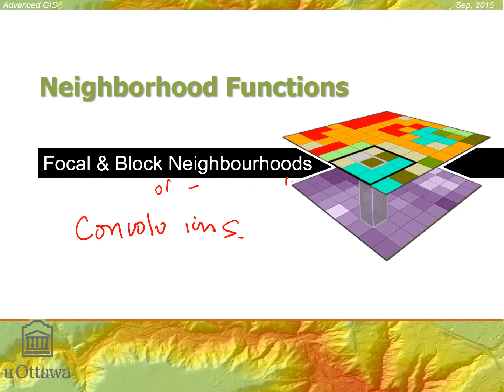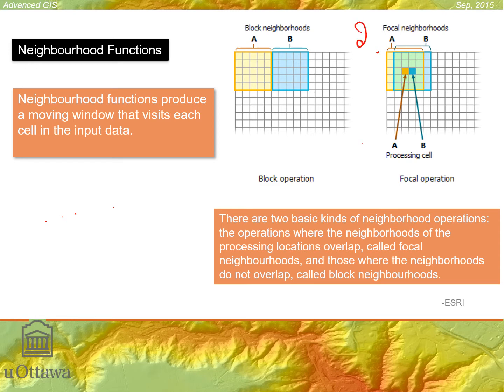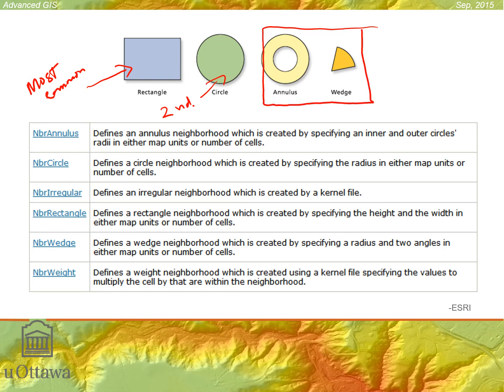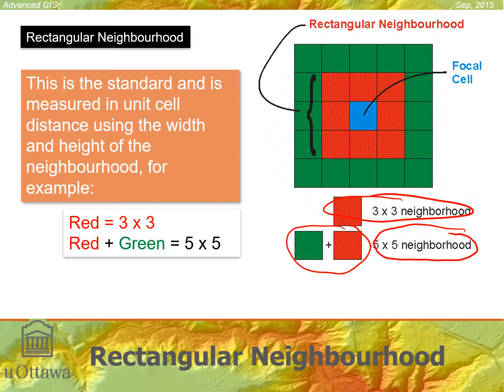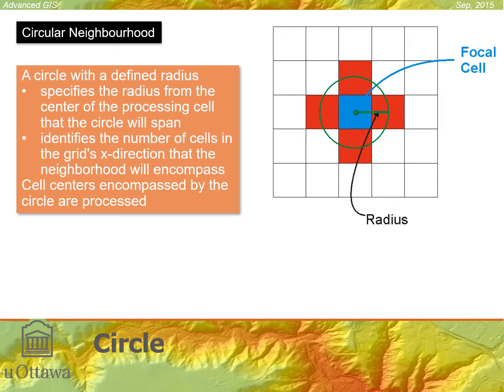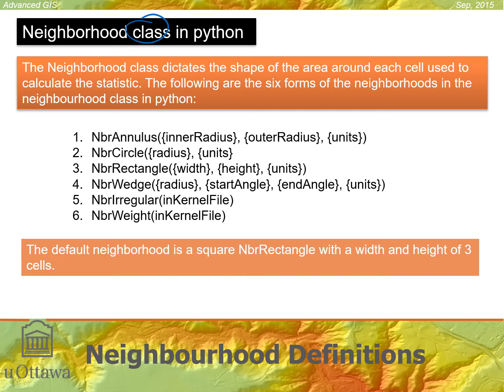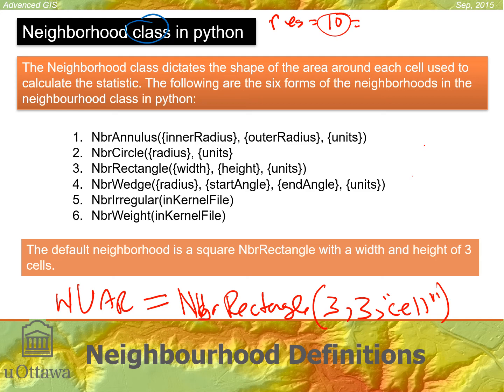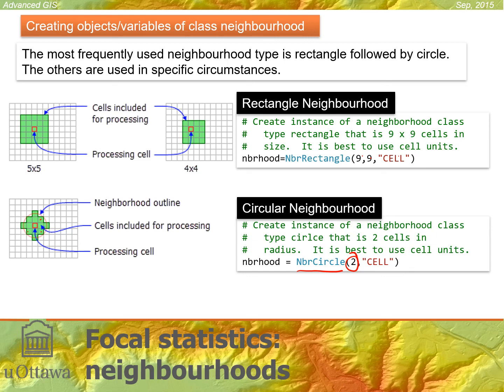M8A Focal & Block Neighbourhoods